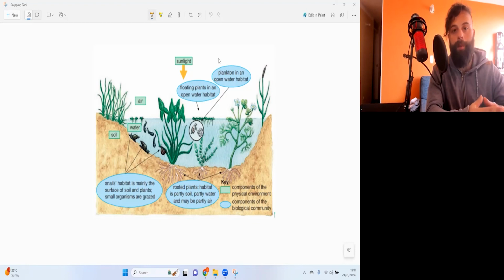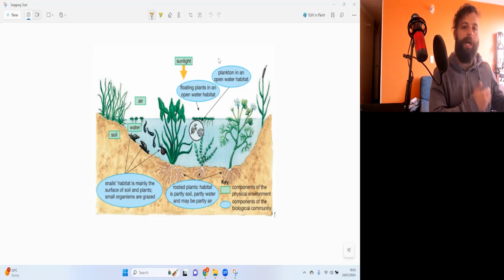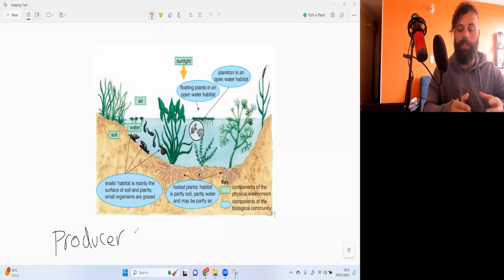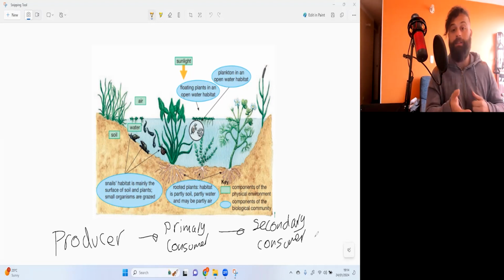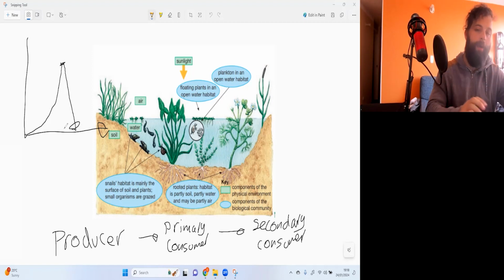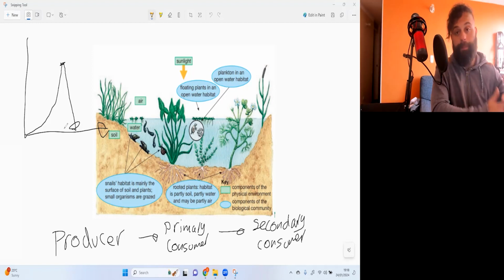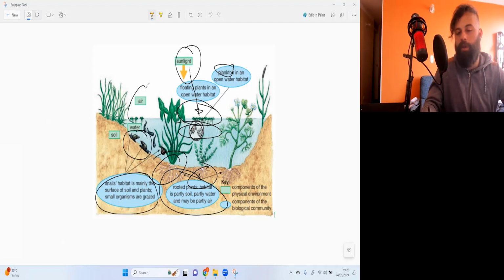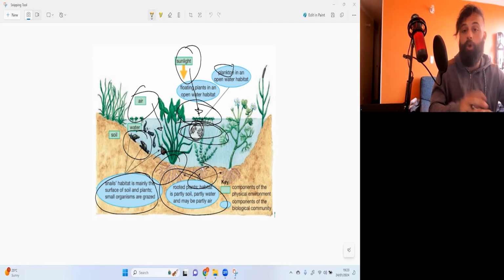What makes an Ecosystem GCSE & IGCSE Edexcel, AQA, OCR, WJEC